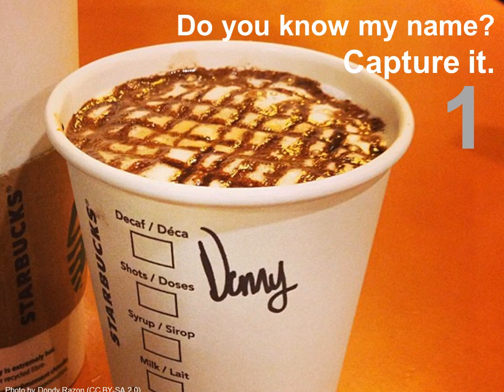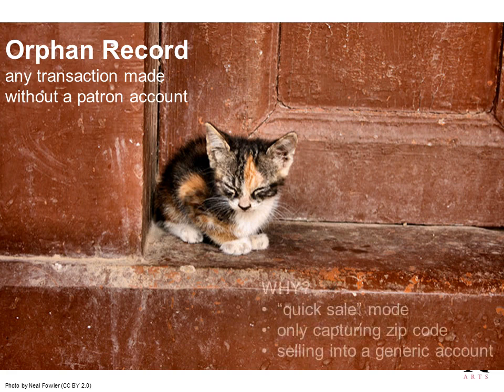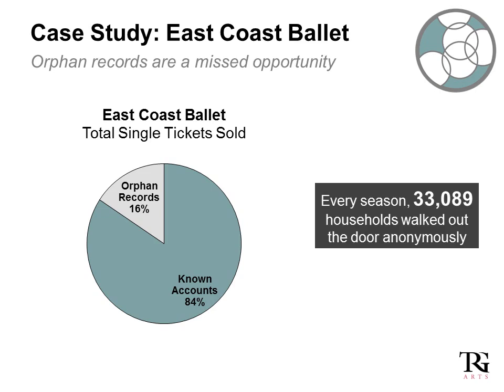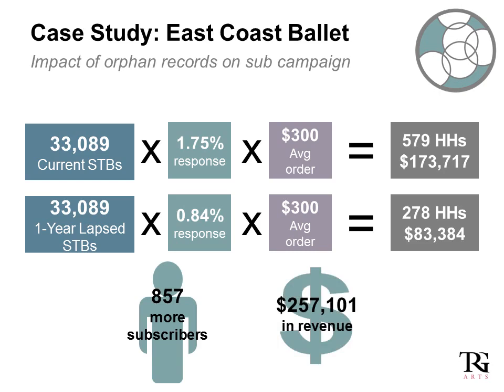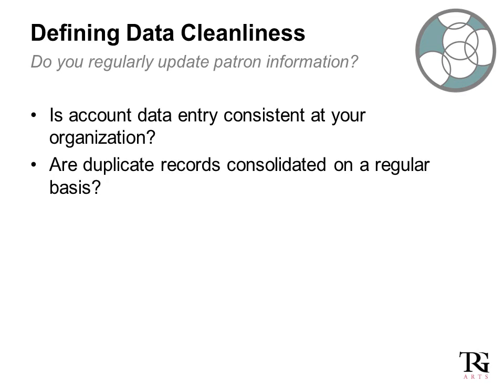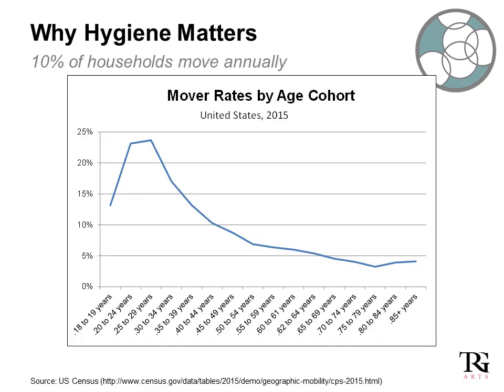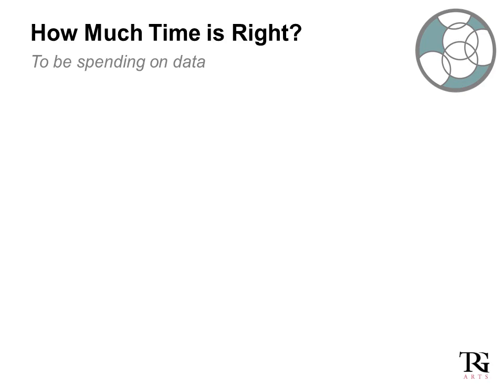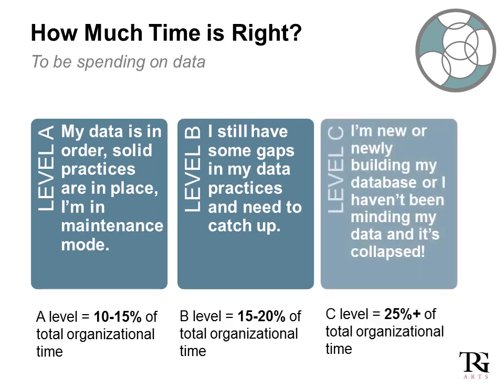Ugly Data Episode 1: Capture it. Clean it.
Is your data ugly? Your arts organization may have terrific branding, a high converting website, a top-of the-line CRM system, and beautiful photos of your productions or exhibitions. Unfortunately, if the data you have on your patrons is dirty, incomplete, or poorly segmented, building patron relationships and loyalty is much harder. That’s why data stewardship, the ongoing process of maintaining data for action, is so important.  In this video, Kevin Replinger of TRG Arts explains the beginning steps of data stewardship: capturing data and keeping it clean.